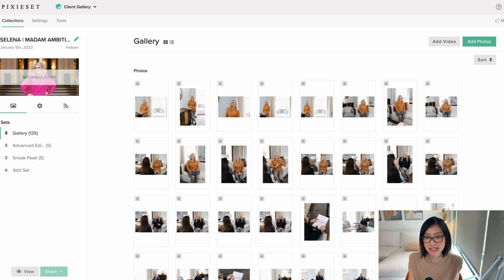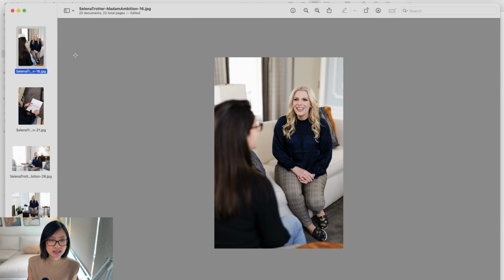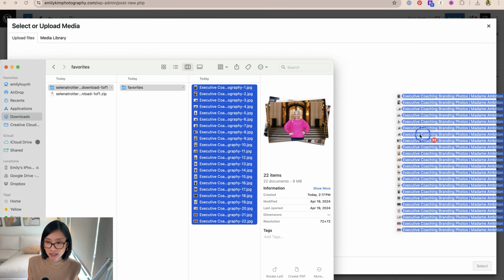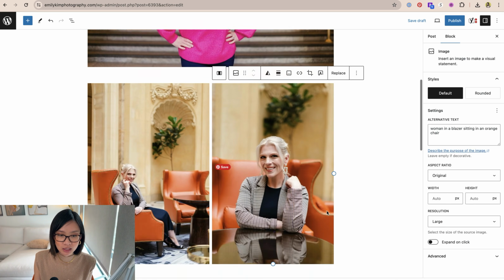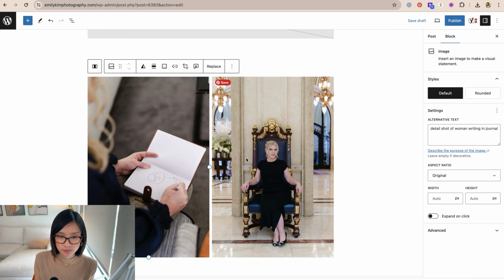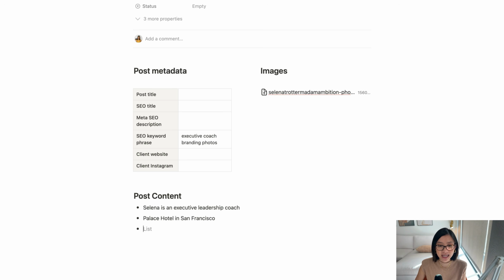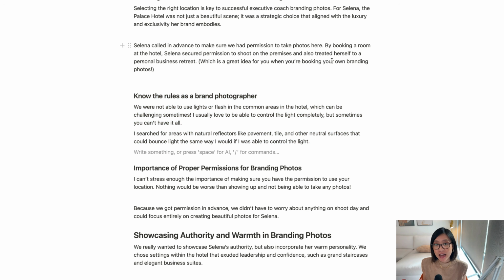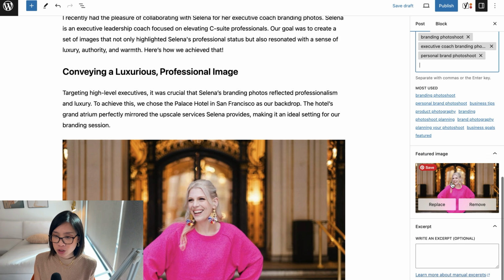the blog writing process that gets photographers booked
This is a blogging tutorial for photographers to show you how to write strategic blog posts for your photography business.

Blogging is a key piece of my marketing strategy for my photography business, and it can be for you, too!

Learn how to get clients from Google with my course, SEO for Creatives

00:00 how to write blogs for your photography business
00:59 selecting photos for your blog post
02:41 resizing your images optimally
04:47 my favorite tool for reducing image size
06:07 adding alt text
10:00 writing the blog post
11:29 my Notion blog post hub
13:13 using chatGPT to help write you blog posts
18:00 set relevant headings
19:08 get more views to your blog posts
21:21 how to get clients from Google

// FREE RESOURCES
FREE Website Audit Checklist to optimize your home page for leads and more clients

// CAMERA GEAR USED:
📸 My camera
💾 SD cards

// ABOUT:

Hi there! I’m Emily, and I’m a business educator & strategist for photographers & creative service providers. Here on my channel, I make videos about practical tips & strategies on how to grow your business, market yourself, and build your personal brand as a photographer.